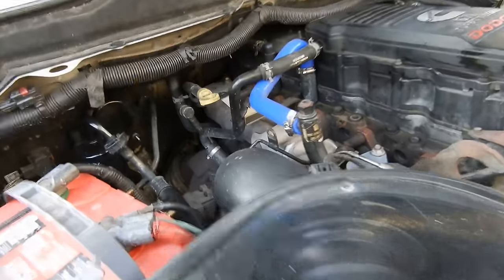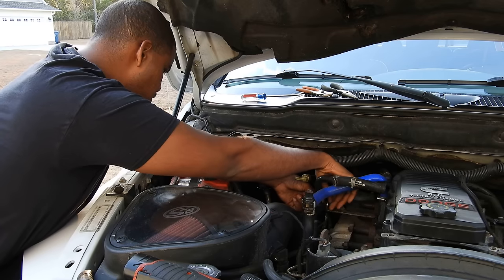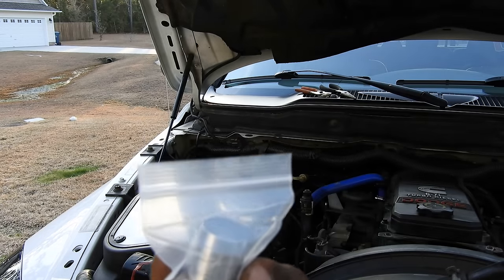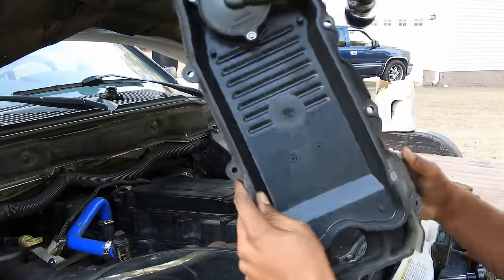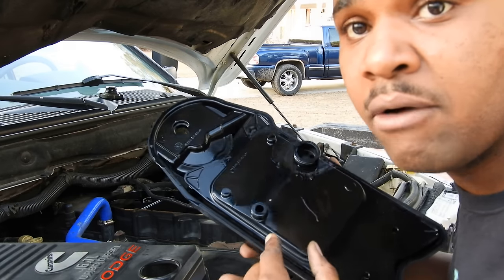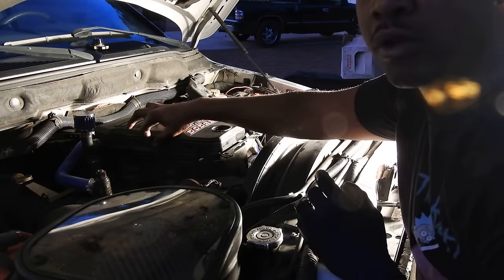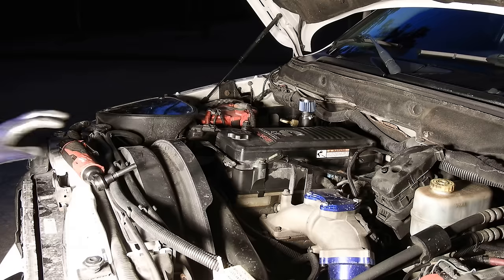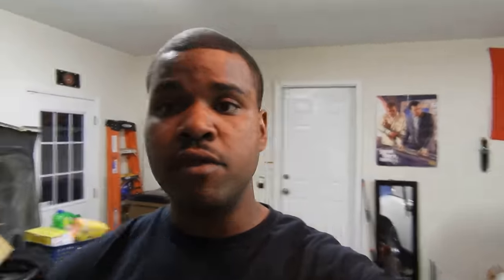HOW TO DO CCV DELETE ON CUMMINS 6.7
-EBAY LINK TO KIT

1 gen cummins rollin coal,
1 million mile cummins,
1/2 ton cummins,
12 valve cummins s,
12v cummins,
24v cummins,
24v cummins 0-60,
24v cummins 5 speed,
24v cummins p pump conversion,
2nd gen cummins 5 speed,
2nd gen cummins 6 speed,
3 cummins vs powerstroke,
3 turbo cummins,
4 bt cummins,
4 bt cummins jeep,
4 bt cummins swap,
4 cummins exhaust,
4 cylinder cummins,
4 turbo cummins,
4gen cummins,
4th gen cummins h&s,
5 9 cummins,
5 cummins exhaust,
5 inch exhaust cummins,
5.9 cummins 0-60,
5.9 cummins 8 inch tip,
5.9 cummins h&s,
5.9 cummins p pump,
5.9 cummins s&b intake,
5.9 l cummins,
5.o cummins,
6 cummins exhaust,
6 door cummins,
6 speed cummins,
6.7 cummins,
6.7 cummins 0-60,
6.7 cummins 1/4 mile,
6.7 cummins 6 speed,
6.7 cummins 6 speed manual,
6.7 cummins 8 inch tip,
6.7 cummins h&s,
6.7 cummins h&s tuner,
6.7 cummins h&s turbo,
cummins 0559 code,
cummins 06,
cummins 12v,
cummins 2.8,
cummins 2.8 diesel swap,
cummins 20x12,
cummins 22x14,
cummins 240sx,
cummins 24v,
cummins 2500,
cummins 3.9,
cummins 3.9 4bt swap,
cummins 300,
cummins 335,
cummins 350,
cummins 3bt,
cummins 400,
cummins 444,
cummins 4bt,
cummins 4x4,
cummins 5.9,
cummins 555,
cummins 6.7,
cummins 6bt,
cummins commercial,
cummins compound turbo,
cummins conversion,
cummins crash,
cummins death wobble,
cummins delete,
cummins diesel,
cummins drift,
cummins dually,
cummins dyno,
cummins edit,
cummins exhaust,
cummins smoke,
cummins sound,
cummins stacks,
cummins swap,
cummins swap ford,
cummins truck,
cummins tug o war,
cummins tuner,
Duramax
Lbz
Lly
Lb7
Lmm
Lml
L5p
Deleted Duramax
Diesel vlog
Lifted duramax
Lifted diesel
PPEI tuning
EFI LIVE
Tuned duramax
Wehrli Fab
Cognito Motorsports
American Force Wheels
22x14
355/40r22
Fass 150
Cp3 conversion
4 inch lift duramax
5 inch lift duramax
6 inch lift duramax
modified duramax
5 inch straight pipe duramax
duramax exhaust
axle dump duramax
diesel
Powerstroke
Cummins
Ram
Ford
Chevy
Gmc
logan paul
jake paul
pewdiepie
casey neistat
street speed 717
streetspeed717
guitarmaggedonzl1
guitarmaggeddonzl1
troy sowers
salomondrin
dippin diesel
ParoDoXz
logang
team 10
vlog
corvette
camaro
2016
2017
gopro
vehicle virgins
parker
lamborghini
ferrari
Gm trucks
Gm hd trucks
2500hd
3500hd
f250
f350
ram 2500
ram3500
cummins upgrades,
cummins uphill,
cummins v8,